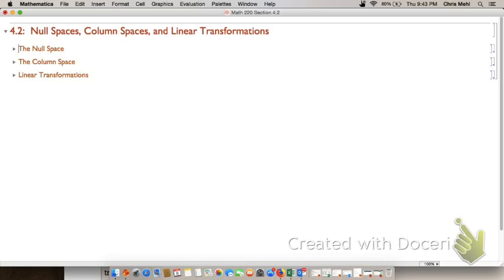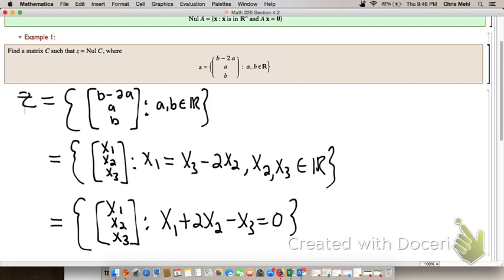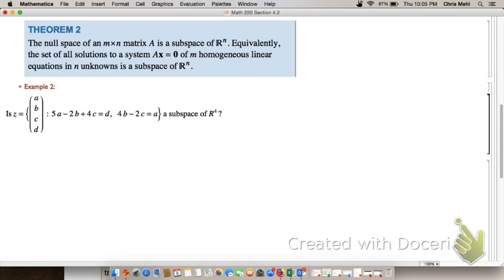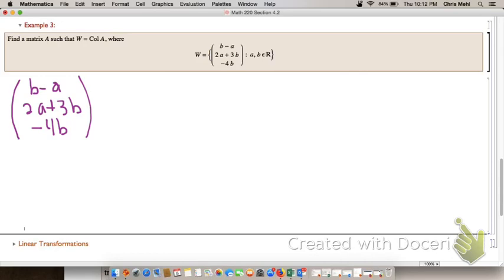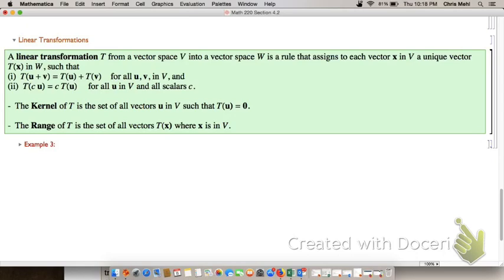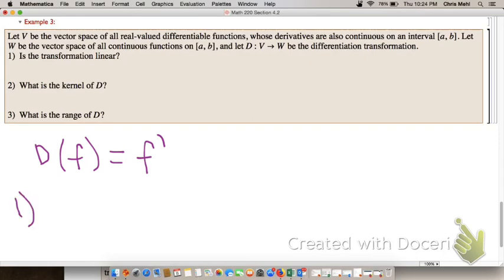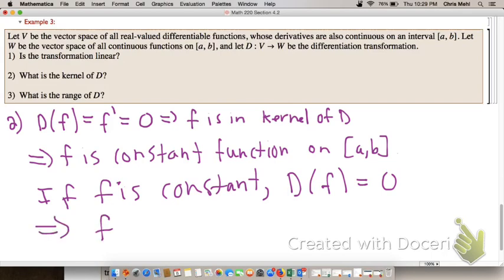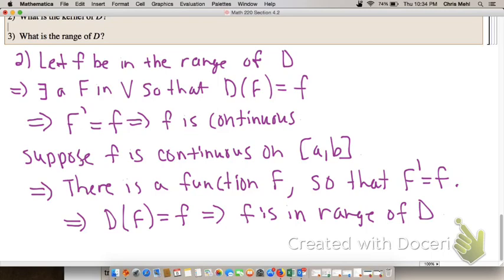4 2 Null Space Column Space and Linear Transformations